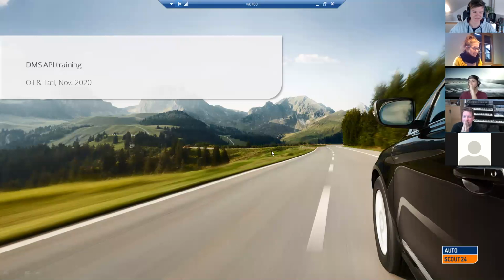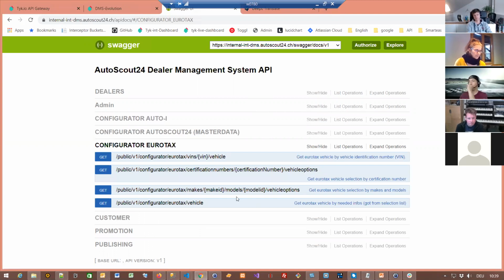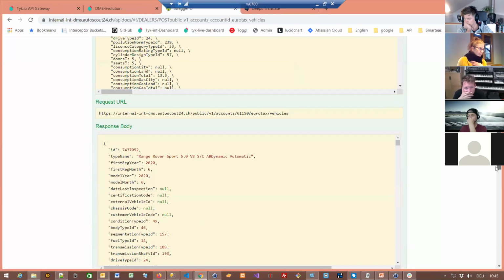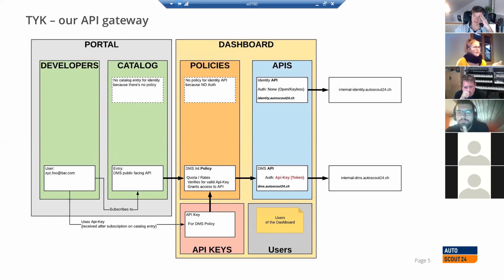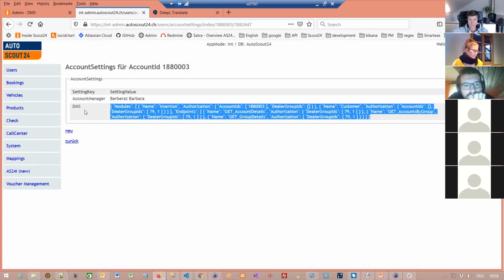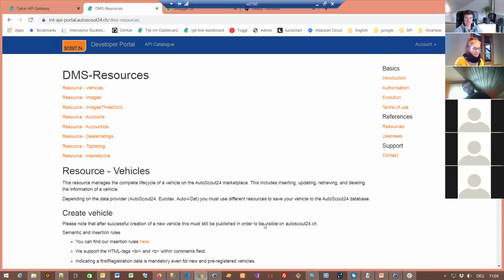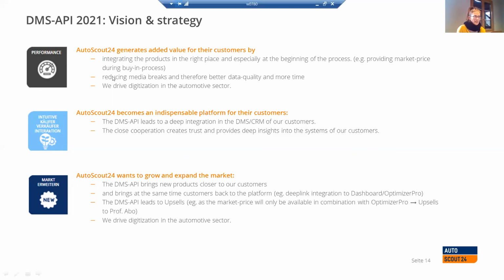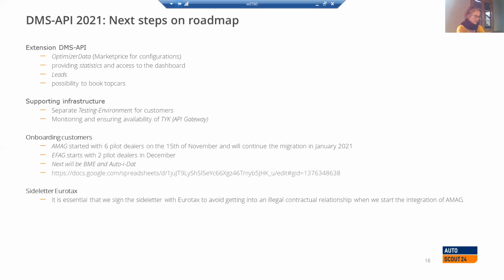DMS API training session